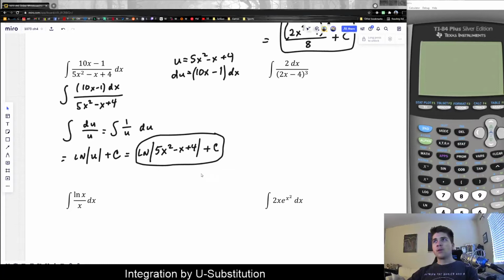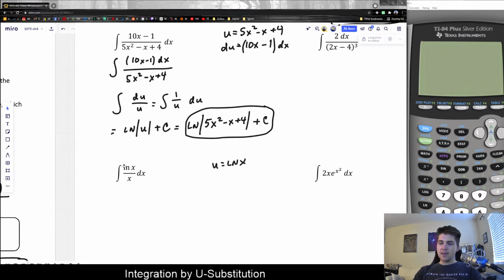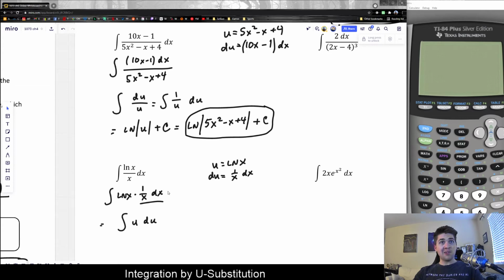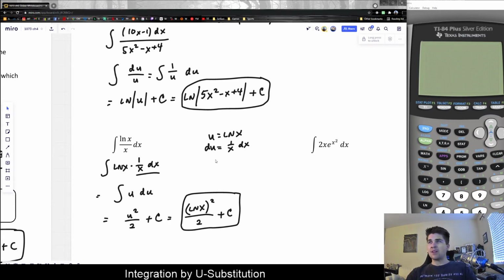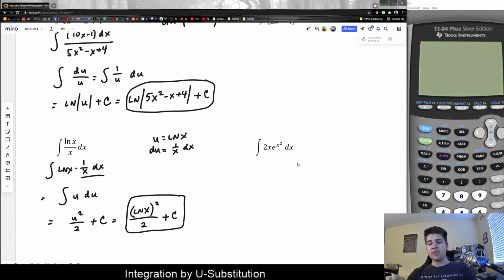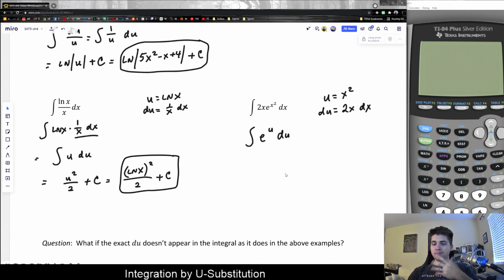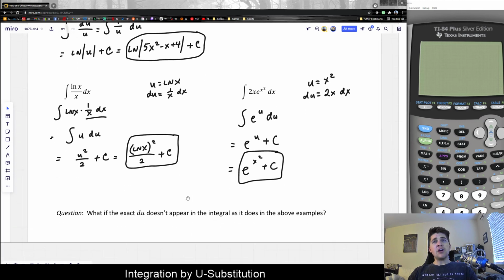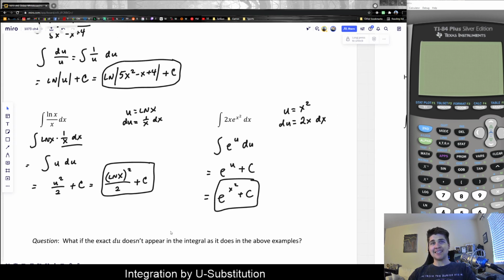Integration by U Substitution (examples 5-6)